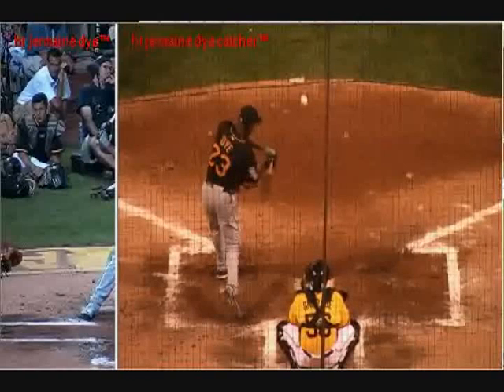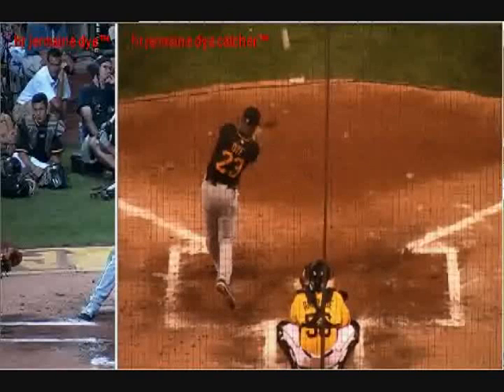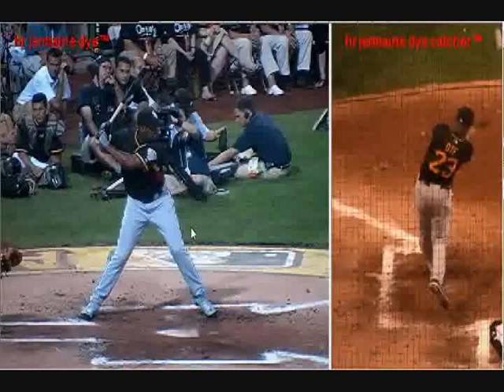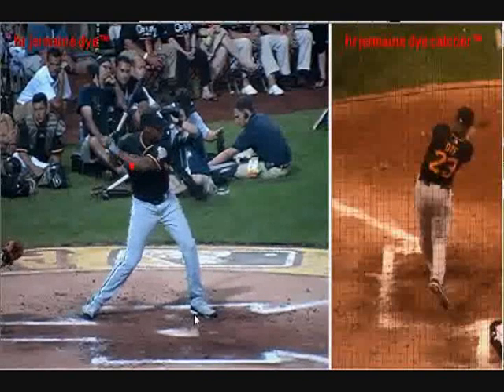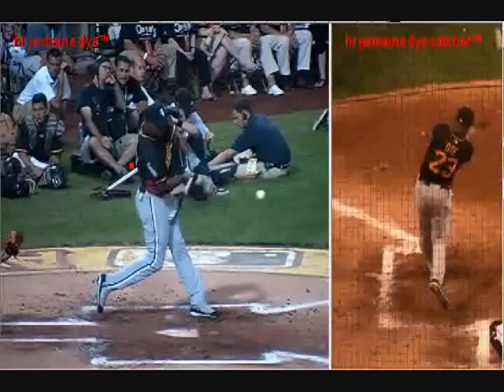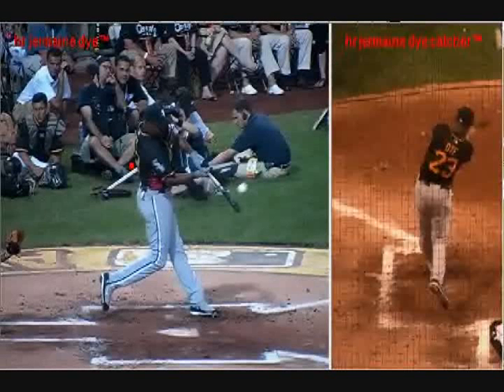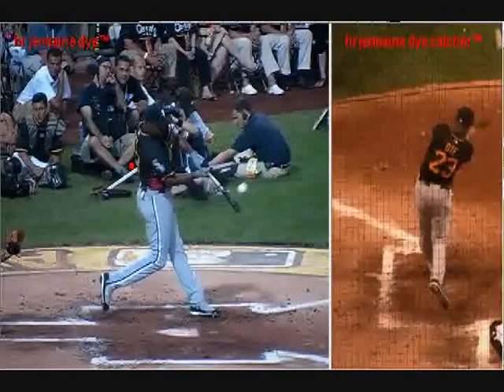Force Part 2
SWAT Batting Instructors Shane Bailey and Travis Murie discussing the importance of producing force in the swing.

The force produced from our swing is a product of

- Efficient positive move
- Acceleration of the swing
- Fluid movement of the swing
- Contact point on a ball